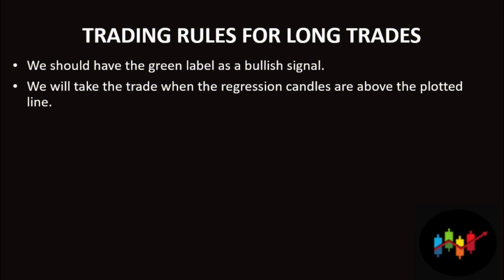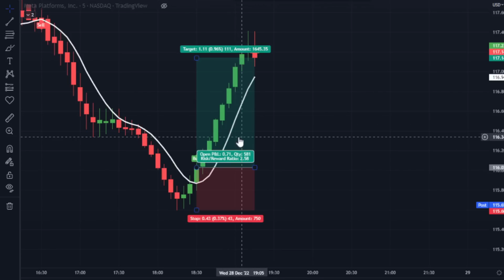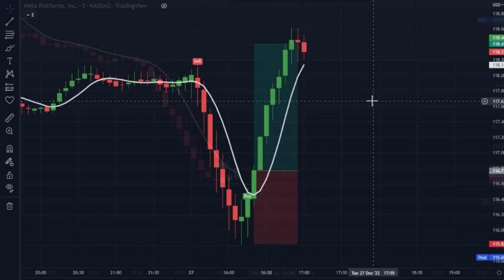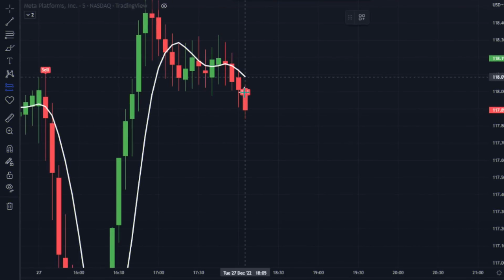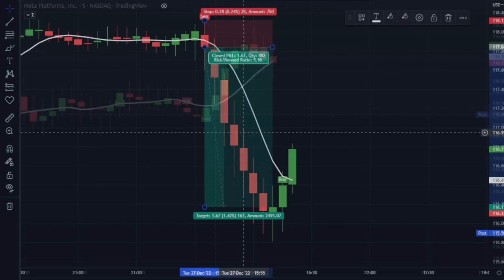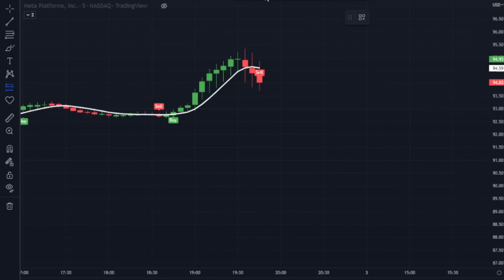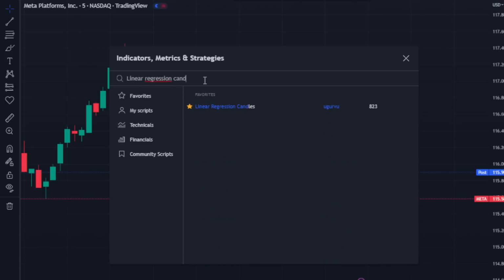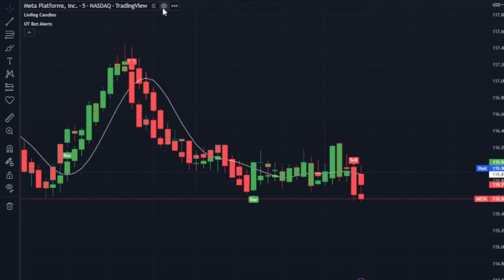Better Than Premium: 100% Profitable Buy Sell Indicator On Tradingview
Trading, Price Action, LuxAlgo, TradingView, Ethereum, Crypto, Forex, Stocks Trading.